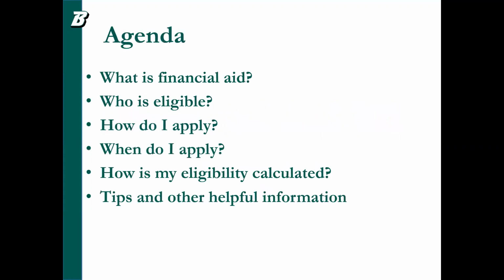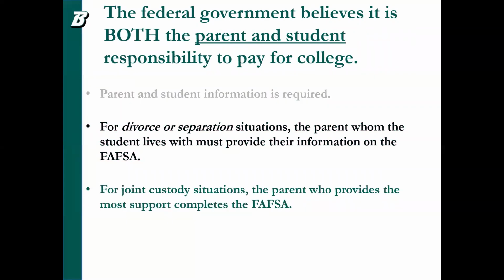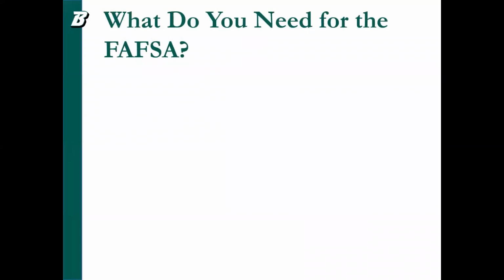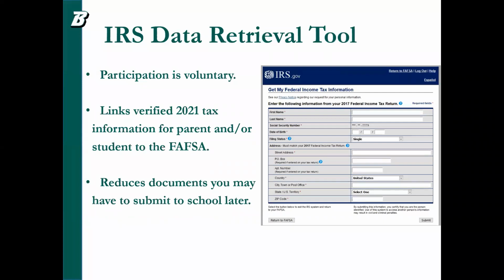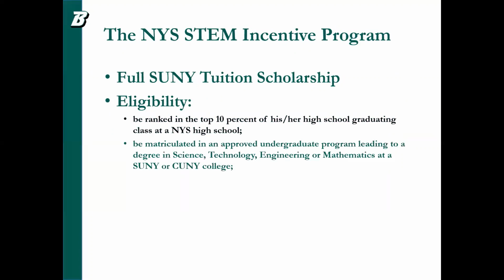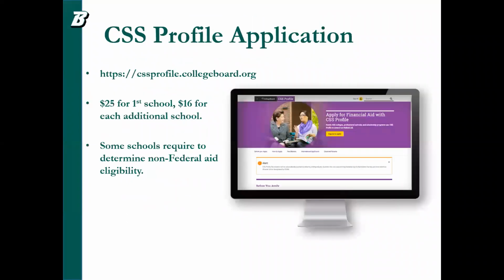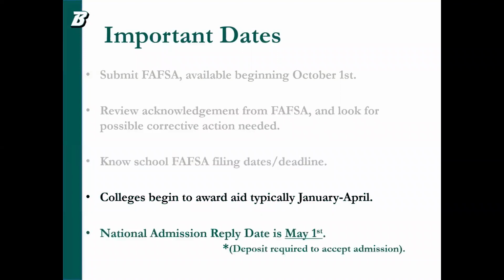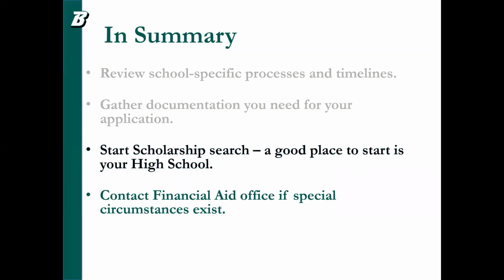Financial Aid 101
Join Upward Bound and a Financial Aid Advisor from Binghamton University to learn more about how to get started on completing your financial aid applications!